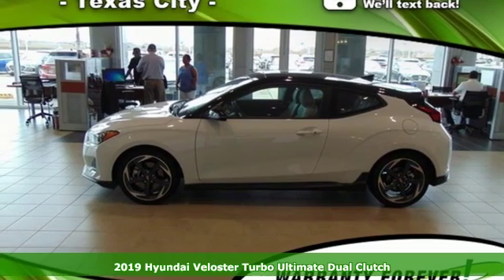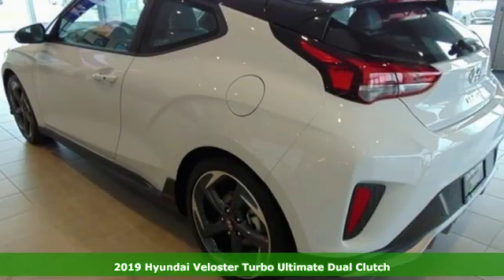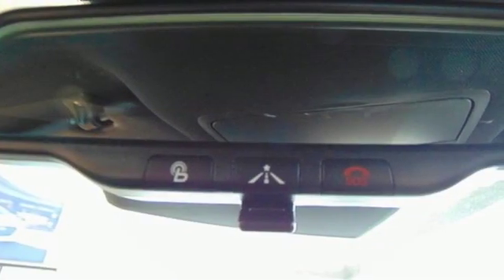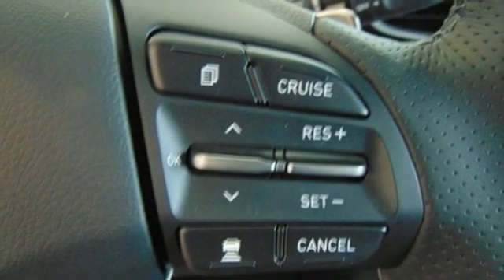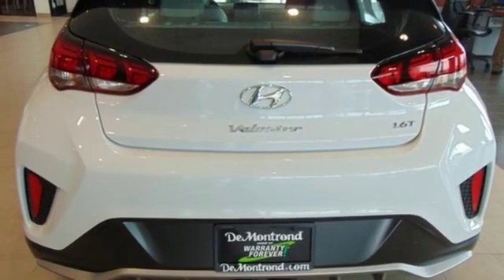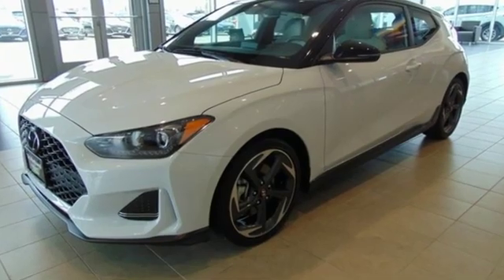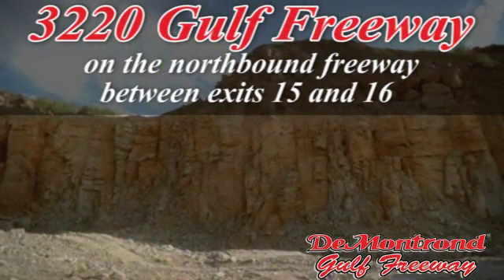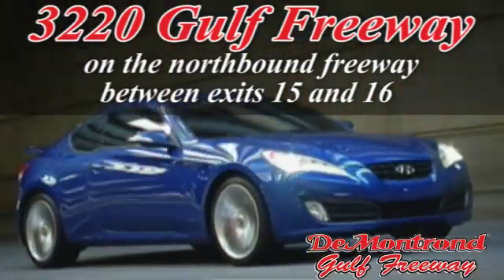New 2019 Hyundai Veloster Texas City TX Houston, TX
Year: 2019
Make: Hyundai
Model: Veloster
Trim: Turbo Ultimate
Engine: 1.6L 4-Cylinder Turbocharged
Transmission: Shiftronic
Color: White
Interior: Gray
Stock #: H29230
VIN: KMHTH6AB8KU015880
Recent Arrival! 2019 Hyundai Veloster Turbo Ultimate White with Gray Leather Seat Trim, Navigation System, Heads-Up Display, Power moonroof, Premium audio system: Infinity, Radio: AM/FM 8" Navigation Display Audio (AVN 5.0), Steering wheel mounted audio controls, Heated Front Bucket Seats, Blind spot sensor: Blind Spot Collision Warning (BCW) warning, Emergency communication system: Blue Link, Exterior Parking Camera Rear, and Wheels: 18" x 7.5J Alloy (C-Type). 1.6L 4-Cylinder Turbocharged FWD $3,835 off MSRP! Priced below KBB Fair Purchase Price!brbrReal Reviews and Real Upfront Pricing that we stand by when you come to our Dealership. You may qualify for additional rebates and incentives., And you also get Warranty Forever at no cost to you. Give us a call today. Price includes: $500 - Military Program. Exp. 02/28/2019, $1,750 - Retail Bonus Cash. Exp. 02/28/2019, $400 - College Graduate Program. Exp. 02/28/2019

Address:
3220 Gulf Freeway (I-45)